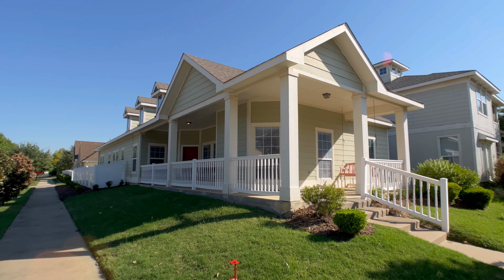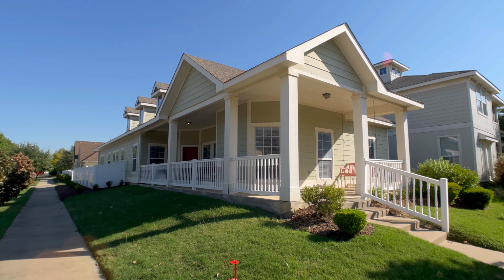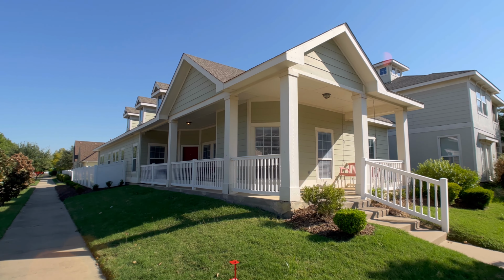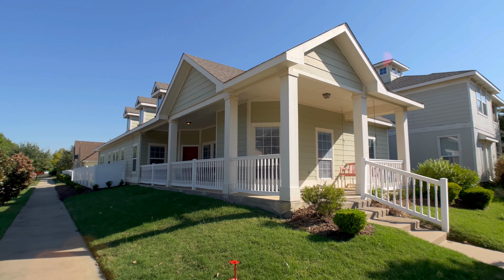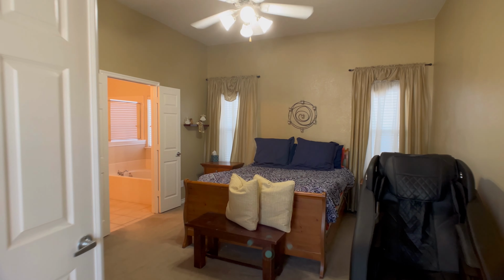1901 Plantation Pkwy, Savannah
Stunning Cape Cod Style Home just hit the market in the Resort Style Living Community of Savannah!!

This cozy home features 3 bedrooms, 2 bathrooms and over 1,500 sq ft of living space.
This one-story floorplan features an extra large living room that leads into a dining space and your newly renovated kitchen.
The kitchen has freshly painted cabinets, a modern white backsplash and new counters.
This move-in ready home also boasts new light fixtures and fans so you’ll just need to move in your personal items and enjoy.
During the summer, entertain in style by the various community amenities or relax in the adult-only pool. This home also comes equipped with a large wrap-around porch and swing- it’s the perfect house to call home.
Located with easy access to main roads and shopping, this home is located in the highly-coveted Denton ISD, this home is zoned for
Savannah elementary school,
Navo Middle school, and Braswell High School.

Ludwin & Margie Flores, Realtors®
Keller Williams Realty DFW - Southlake